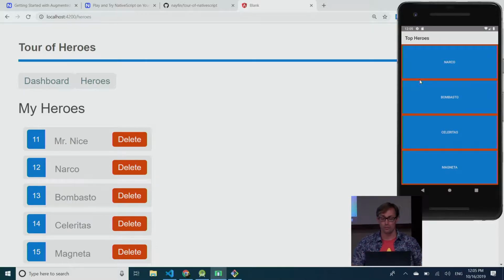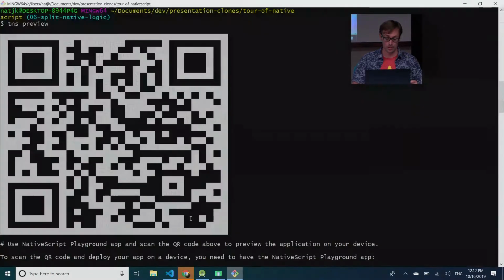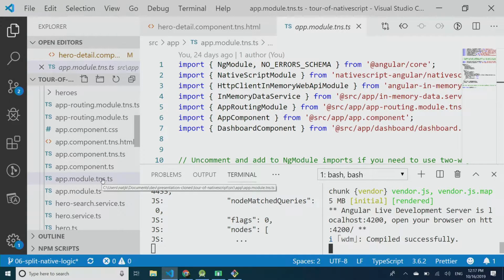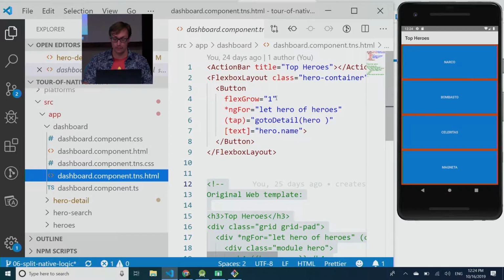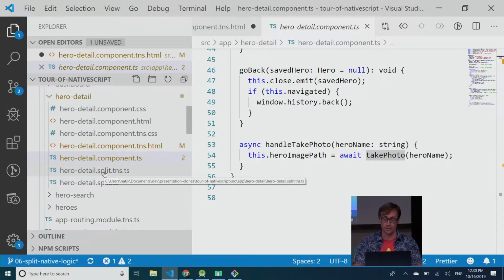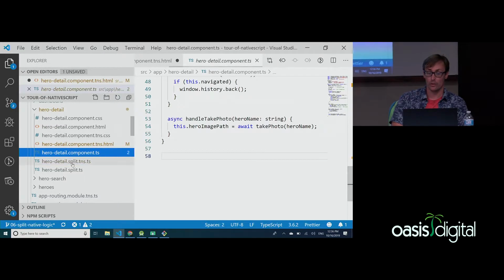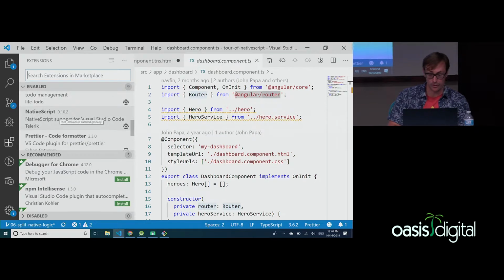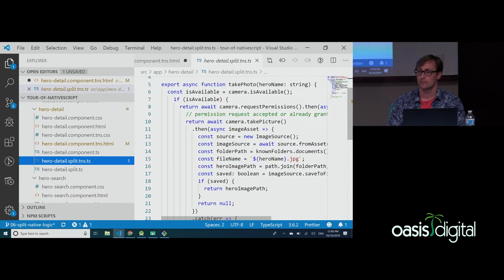NativeScript Heroes - Nathan Kern - Advanced Angular Lunch October 2019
NativeScript empowers developers to build cross-platform, native iOS and Android apps with native controls rather than web views. Use Angular, TypeScript or modern JavaScript to get truly native UI and performance while reusing the skills and the code from your web projects.

In this talk, Nathan of Oasis Digital shows the changes for the 'Tour of Heroes' Angular example to become a NativeScript application, while reusing as much code as possible.